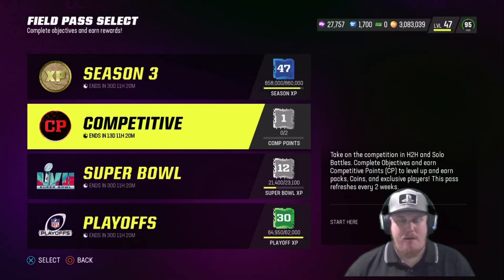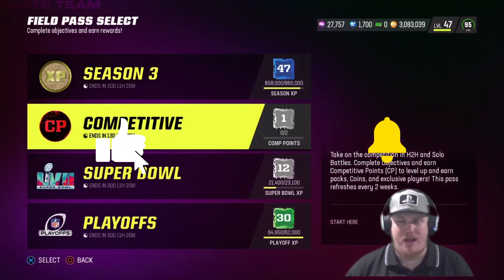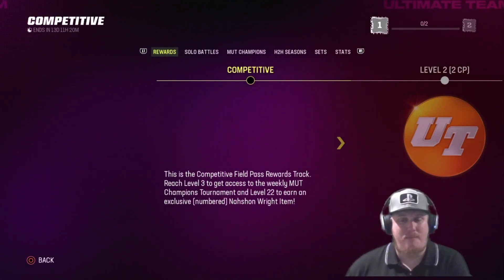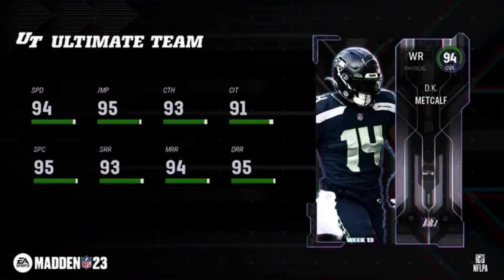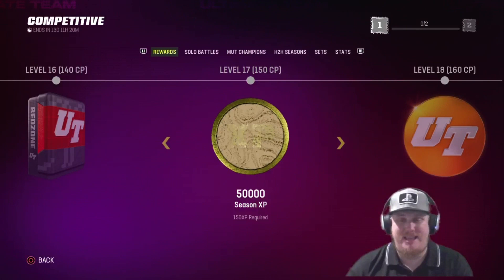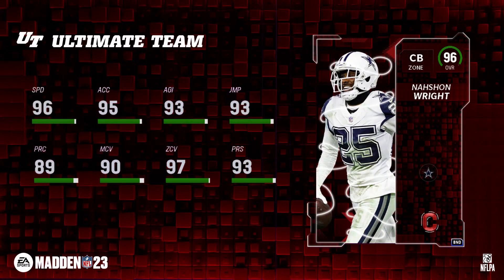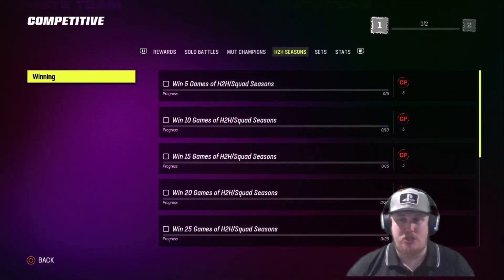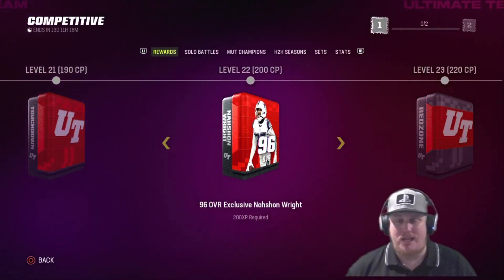Competitive Field Pass Update: FREE 96 OVR Nahshon Wright | Madden 23 Ultimate Team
The Competitive Field Pass was refreshed today and the new exclusive player reward for reaching Level 22 is is a 96 OVR Nahshon Wright. The second-year Cowboys cornerback is 6'4'', has 96 SPD, and comes with two custom buckets with the following discounted abilities: Pick Artist (0 AP), Acrobat (1 AP), Short Route KO (1 AP), Deep Out Zone KO (1 AP), and Outside Shade (2 AP).

You'll be able to work your way through this Field Pass to earn 150,000 Season XP, multiple Packs, & stacks of coins!